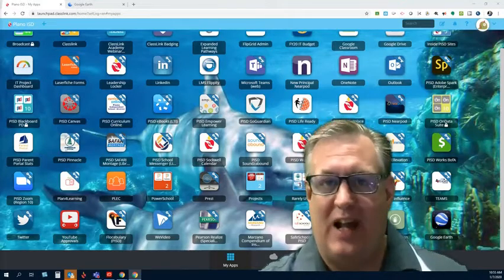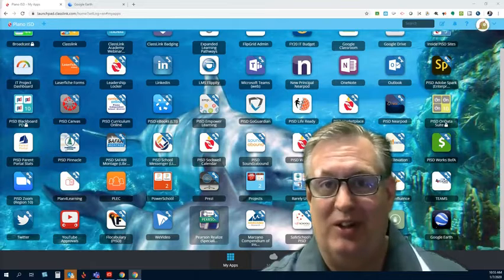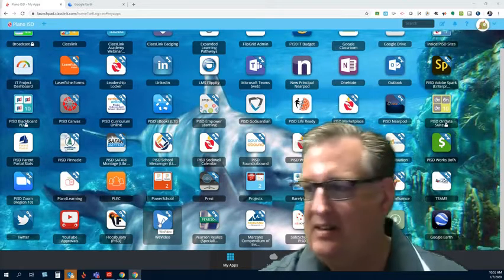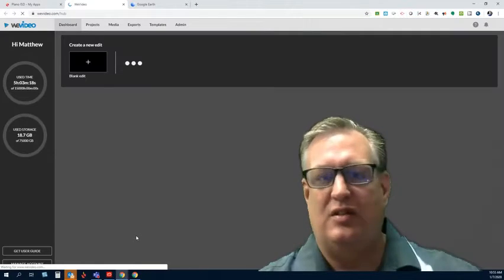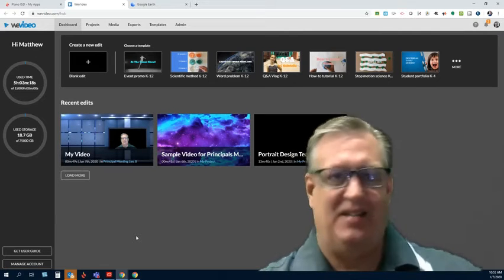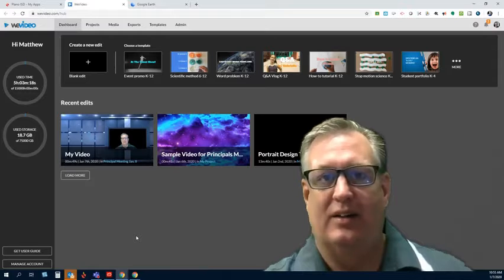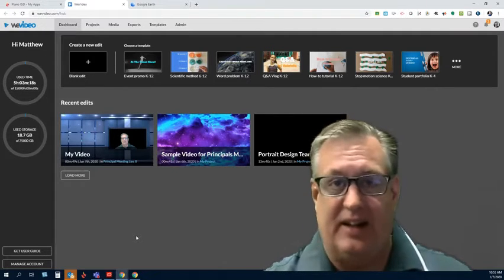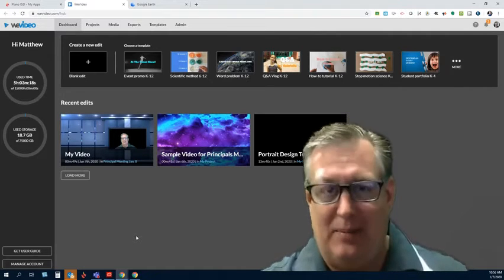Secondary Update Jan 08 2020